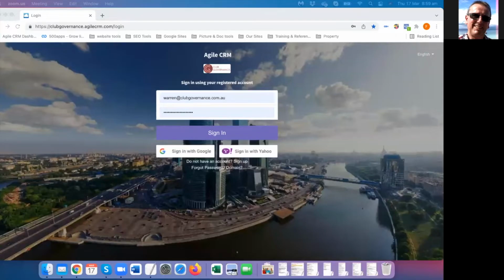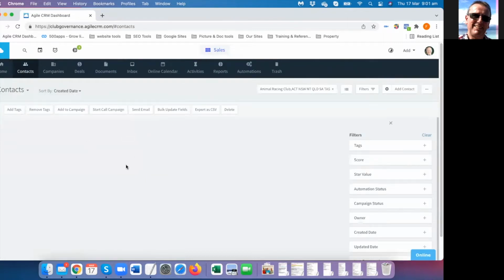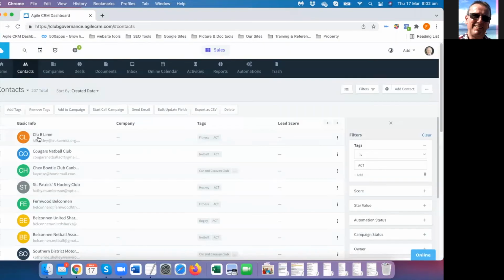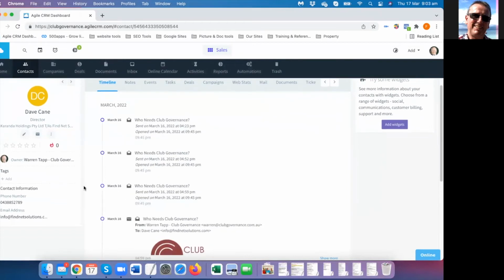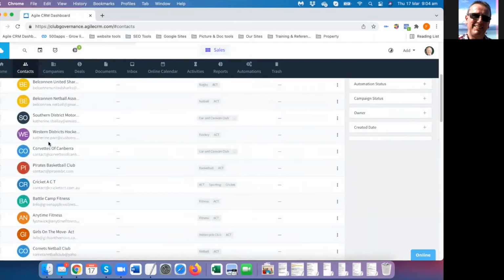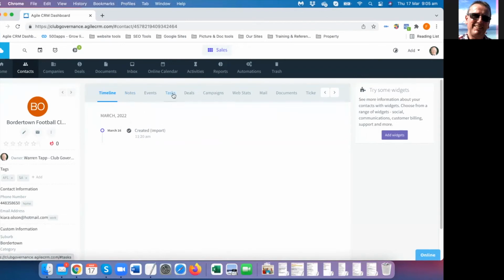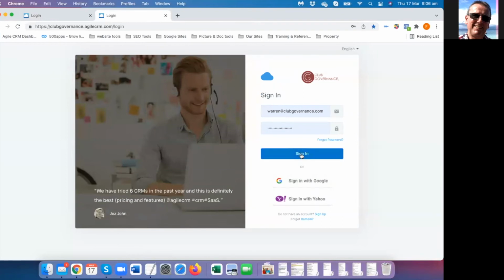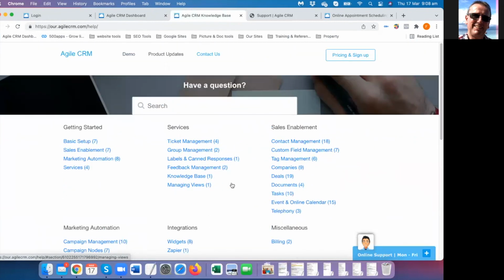Agile CRM Finding Contacts, Adding Notes and Editing Contacts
Here is a overview on Agile CRM finding Contacts, adding Notes and editing Contacts. Plus how to schedule a onboarding or troubleshooting zoom call.

Want More Traffic, Conversions and Profit?
SEO SMART Websites are designed to get more Traffic. Convert more visitors to Clients. Helping YOU increase PROFIT.

SMART Websites are also designed with You in mind. Easy to update, manage with ongoing Updates and Support for Life.

SMART Website Design,
SMART eCommerce Website Development,
Aussie DIY Website
Smart SEO,
Pay as You Go Website Design,
Google My Business Page Marketing,

Find Net Solutions Gold Coast Website Design and SEO. Your 1st smart step to a profitable business.
Yes we have a Google 1st Guarantee